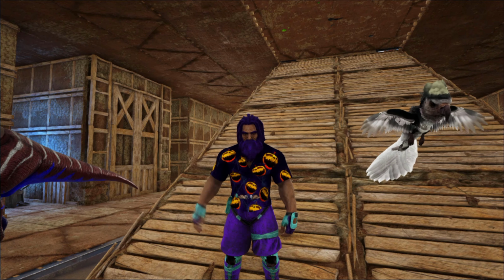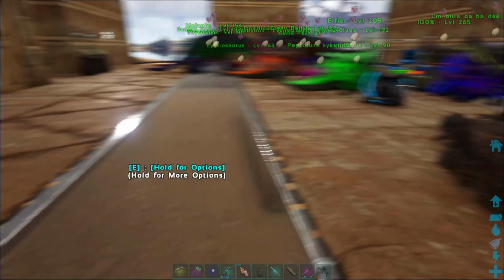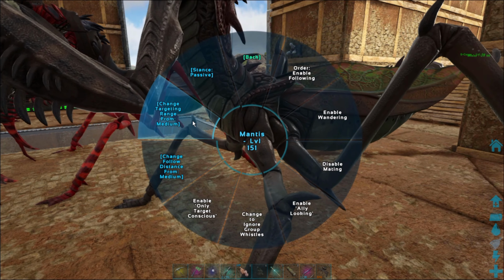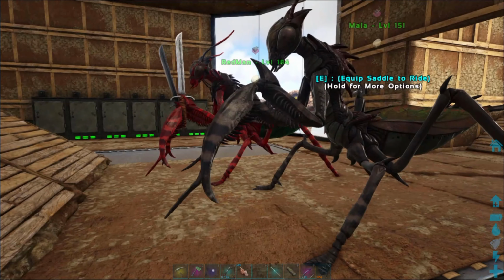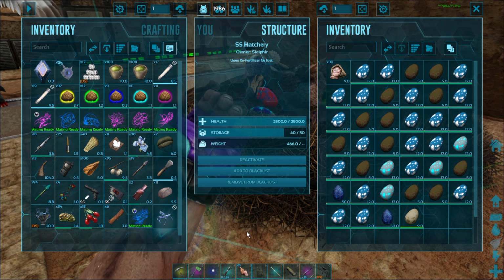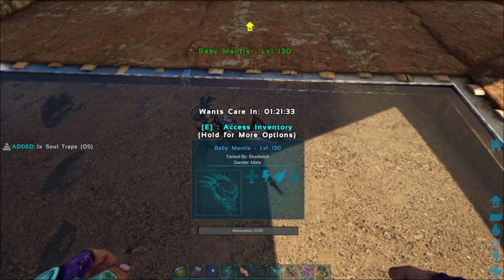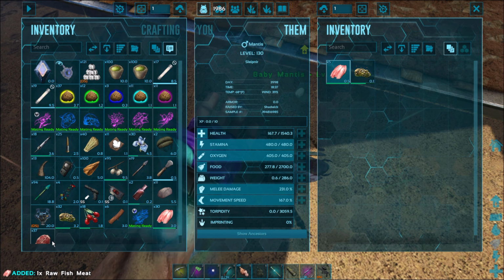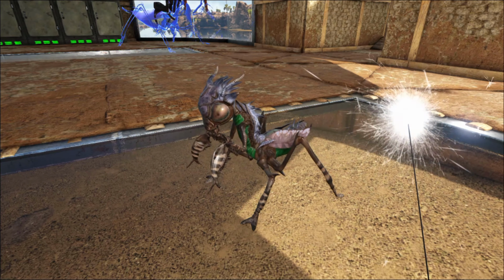TLC 3 Breeding Mantis - Ark Survival Evolved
How to Breed Mantis in Ark Survival Evolved after new TLC 3 Update.